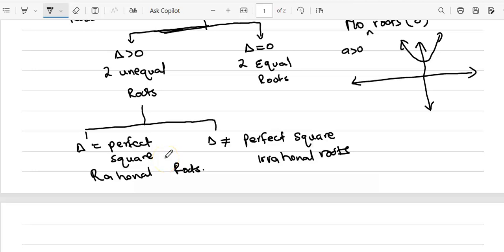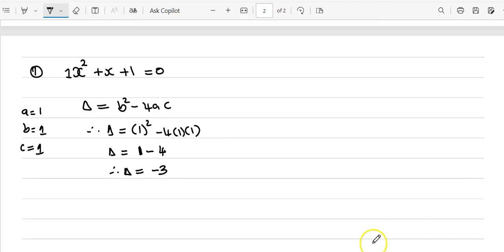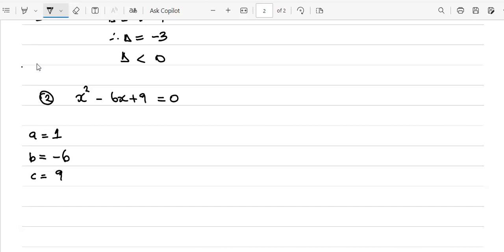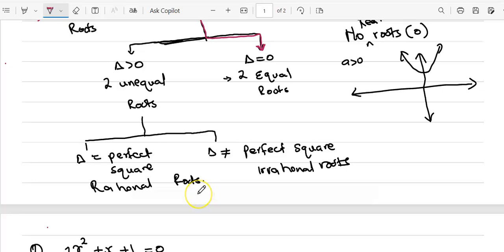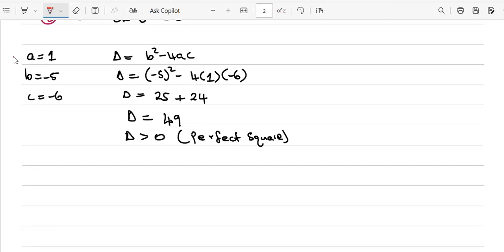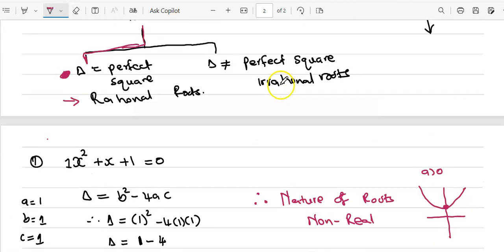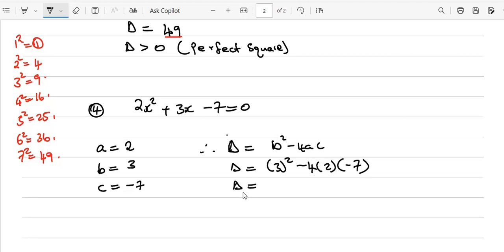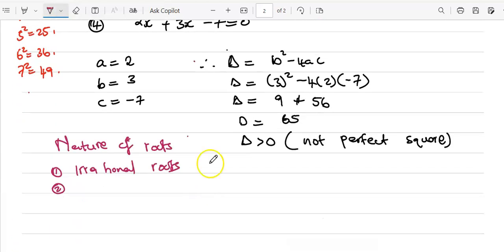Determining The Nature of the roots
📘 Determining the Nature of the Roots – Grade 11 Mathematics
In this video, we dive into how to determine the nature of the roots of a quadratic equation using the discriminant formula:

You'll learn how to:
✔ Identify if the roots are real and equal, real and distinct, or non-real (complex)
✔ Apply the discriminant in different examples
✔ Understand how the graph of a parabola reflects the nature of the roots

🔎 Great for revision, homework help, and exam preparation.